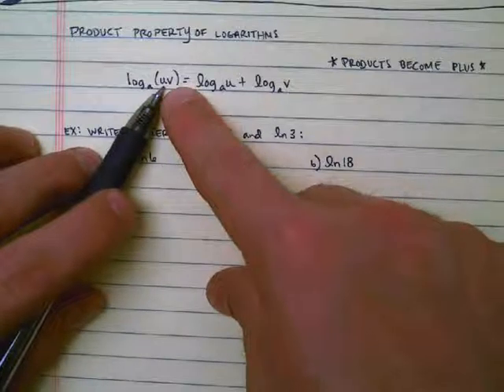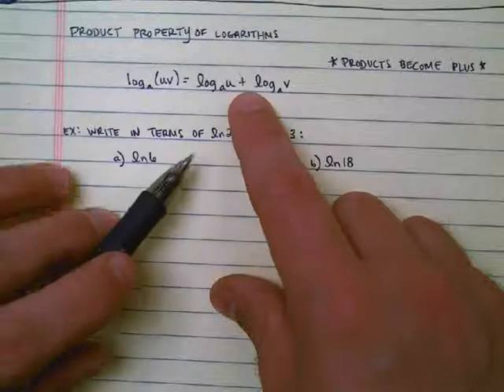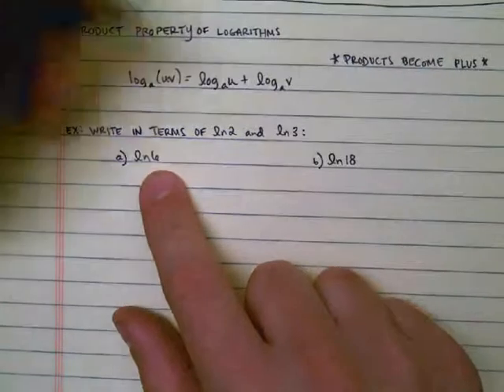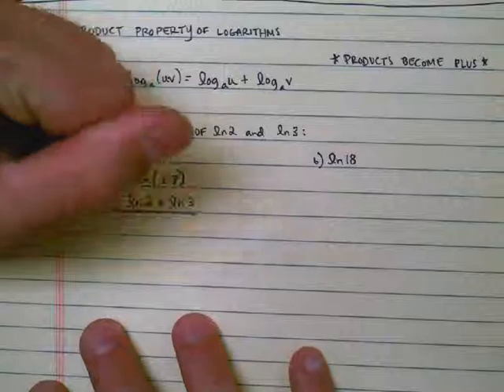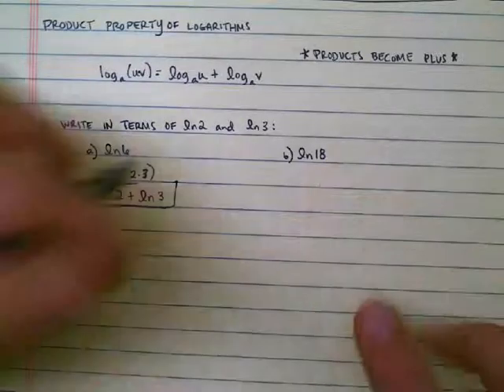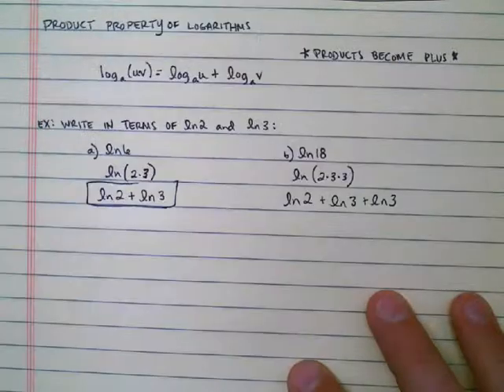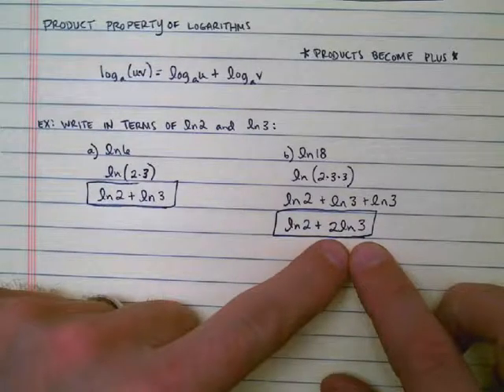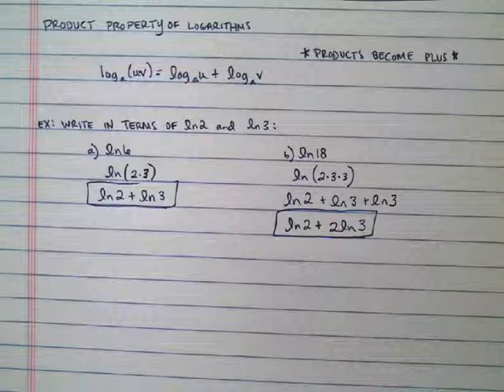Product Property of Logarithms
This video explains how to use the product property of logarithms. I do two example problems that are typical of what you see in mathematics textbooks.